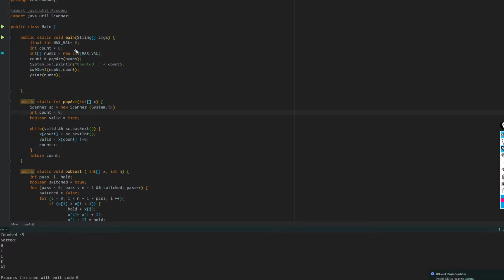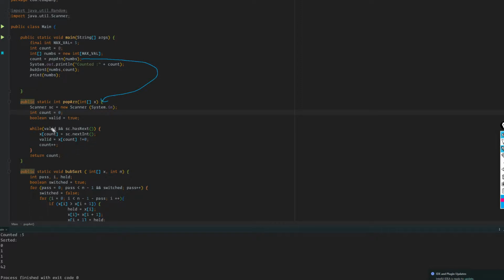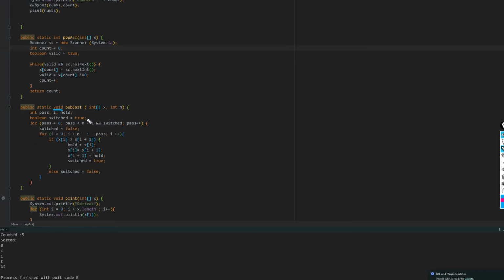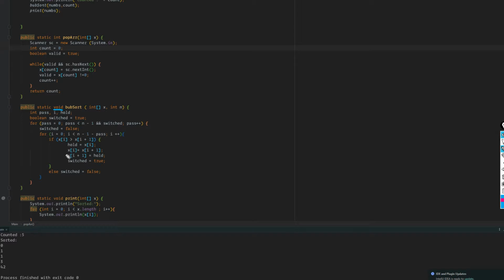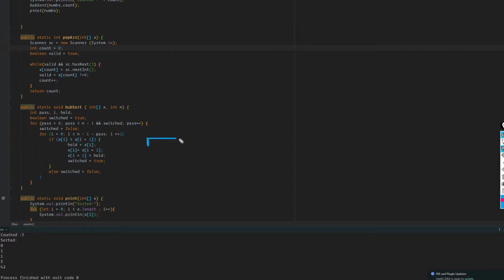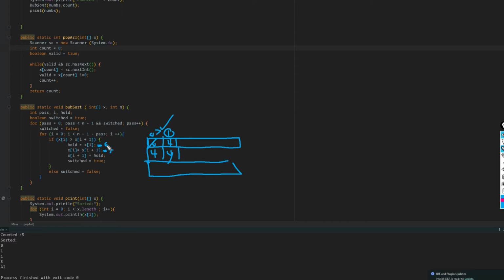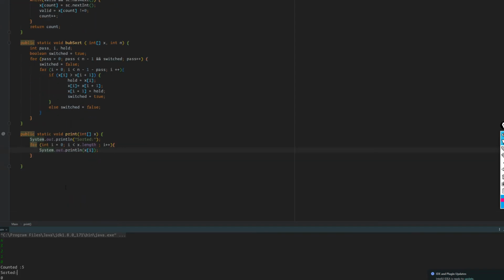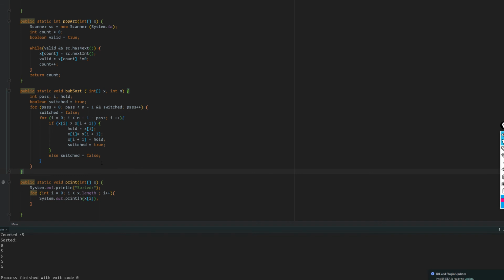How to Create a Java Bubble Sort: Full Program Breakdown